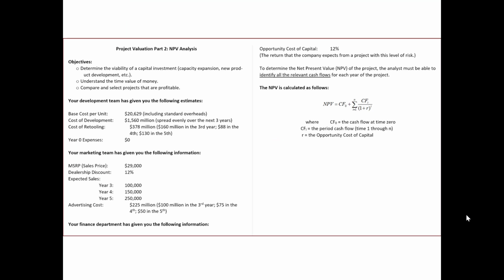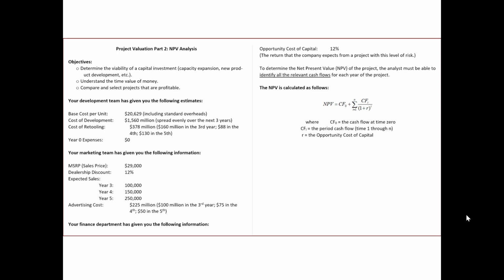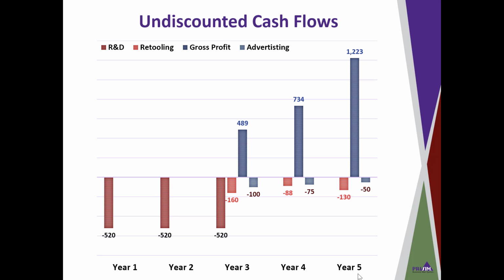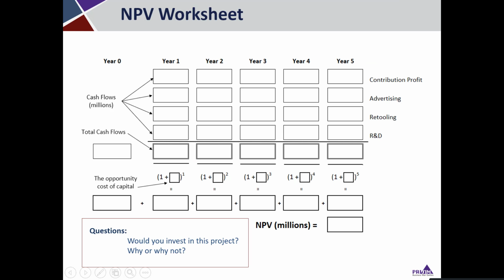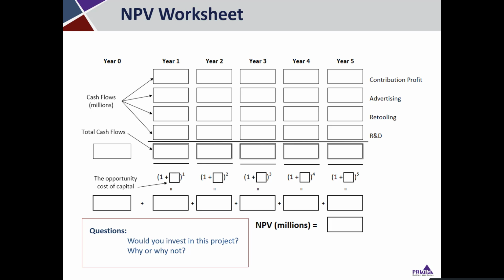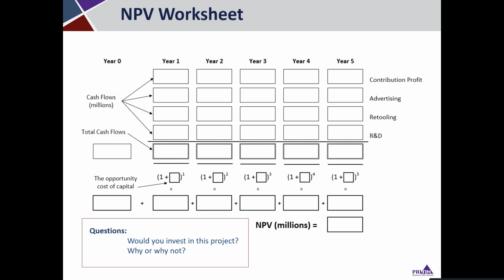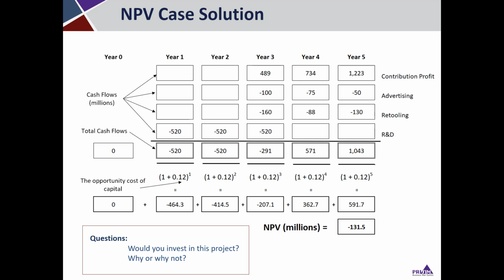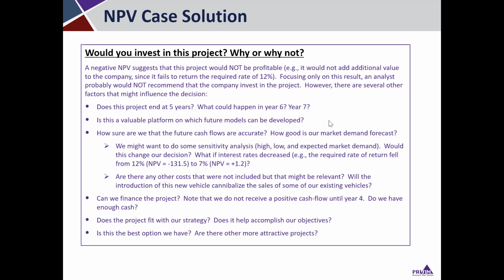NPV Exercise Video